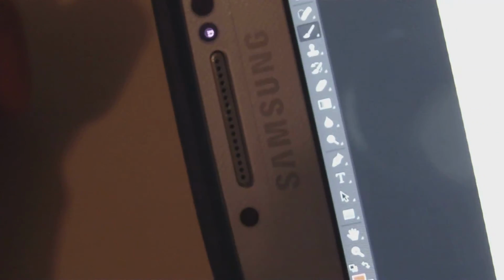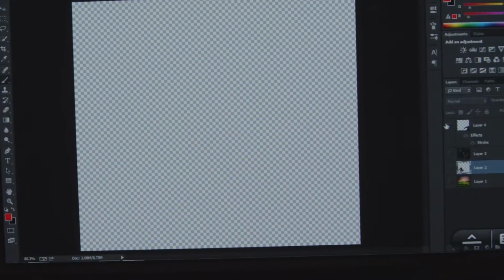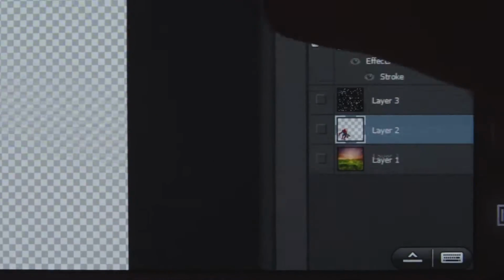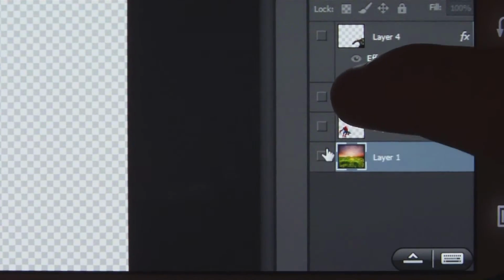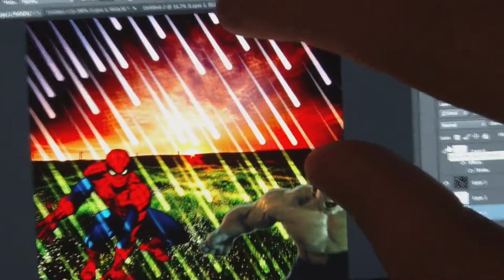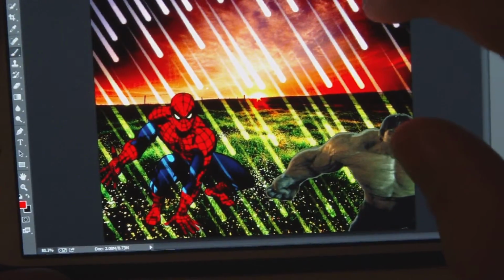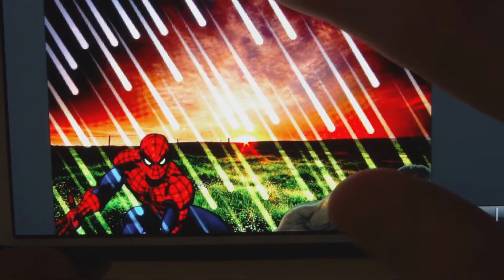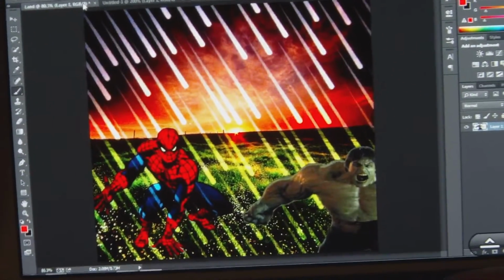Photoshop APP for Android and Apple Devices!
Hey guys,
I'm the original founder of this and currently the only one known with the application.
It works both for Android and IPhone.
This is the newest Photoshop, It is Photoshop CC. All information is in the download link to help you out. Thanks for your time ;)
Enjoy Photoshop as much as I do!